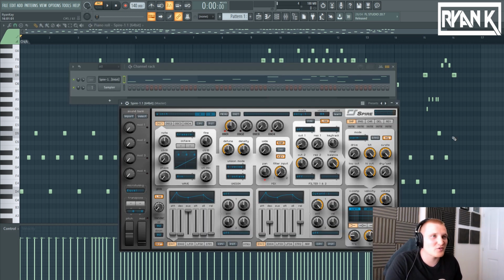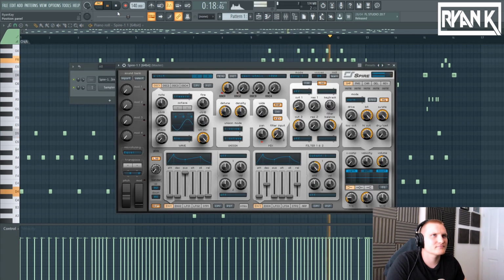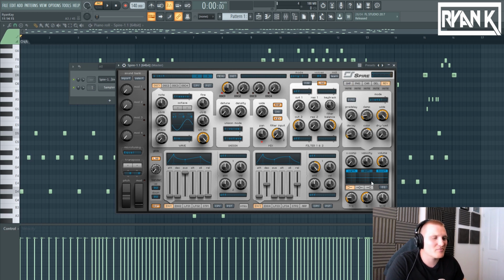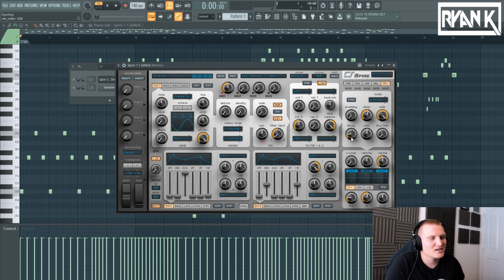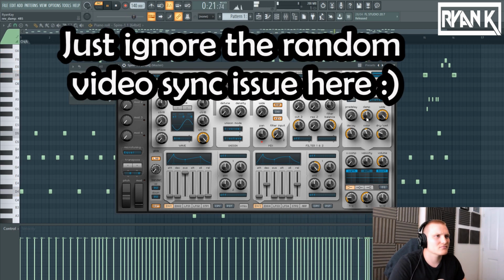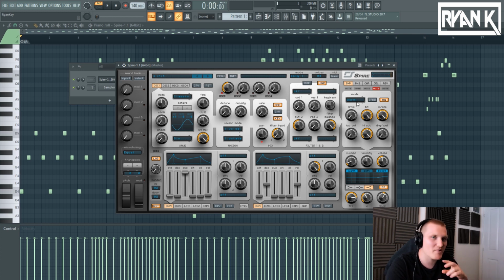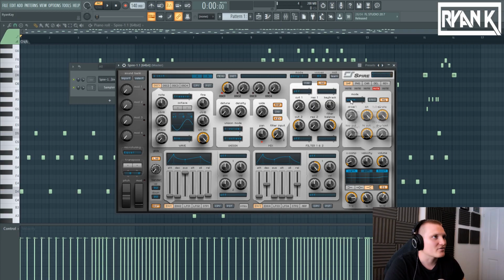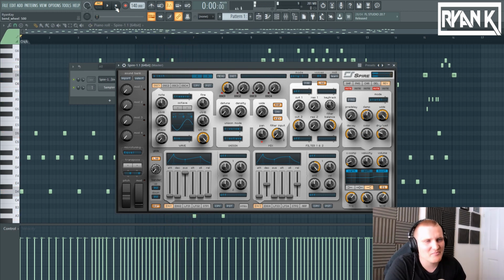How to create a trance lead: PPK - Resurrection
In this video I will show you how to produce the famous synth lead in PPK's 'Resurrection'.